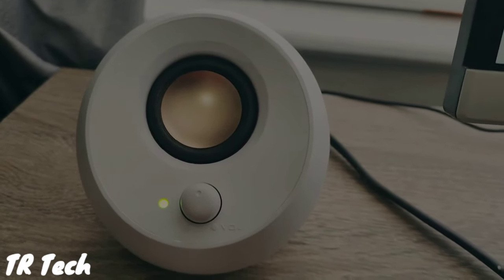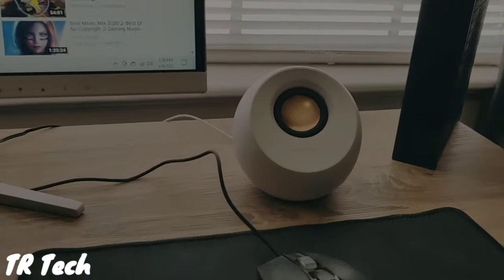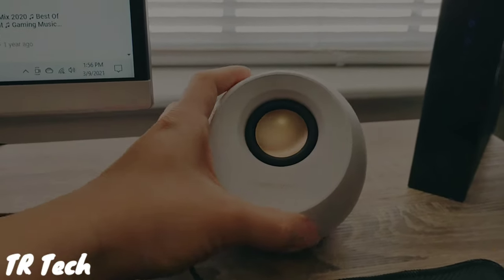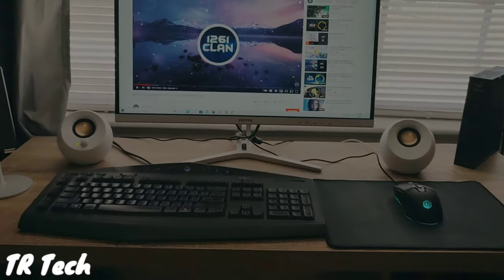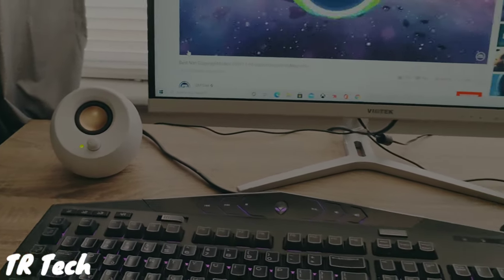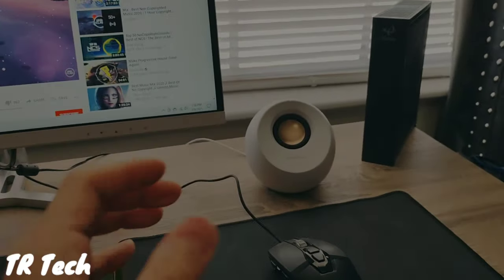Best PC Speakers Budget Gaming Bass White Clean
Check it out here (Also in Black/Subwoofer Available)